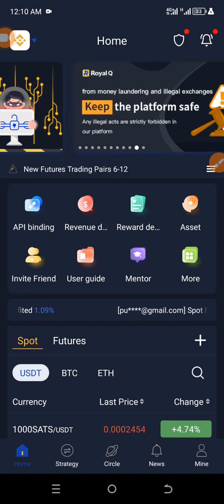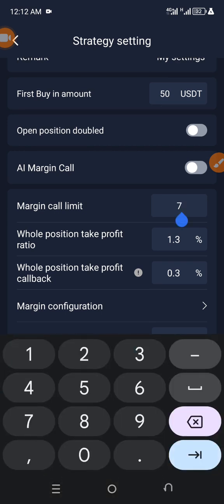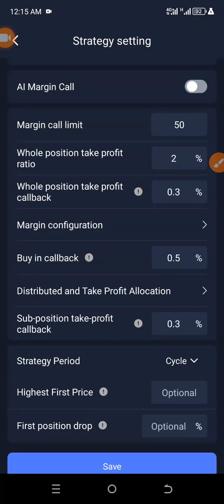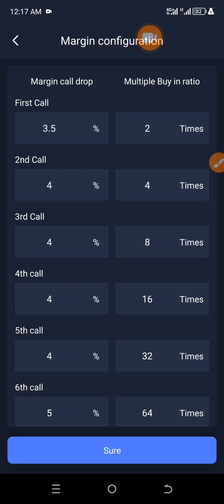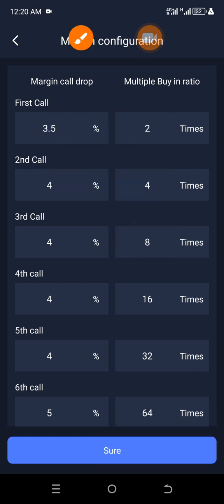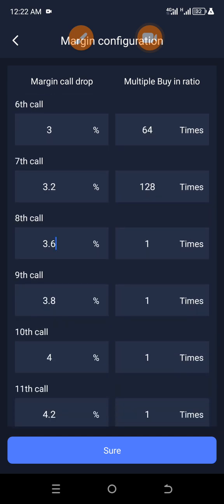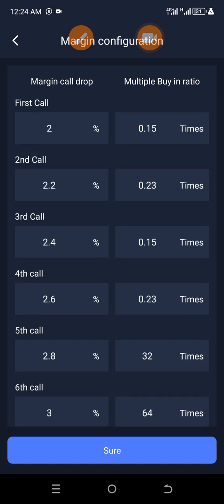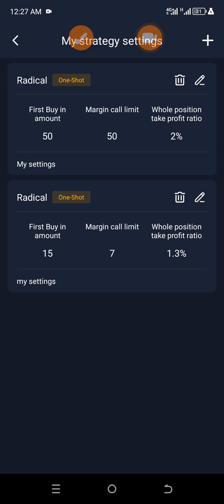Meaning of the Royal Q settings..